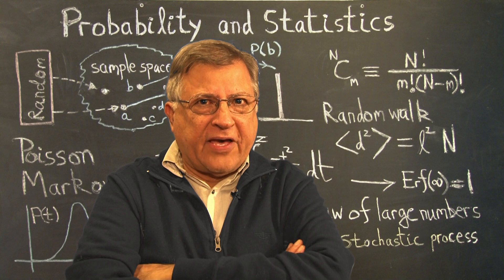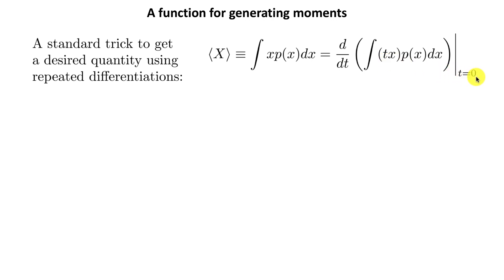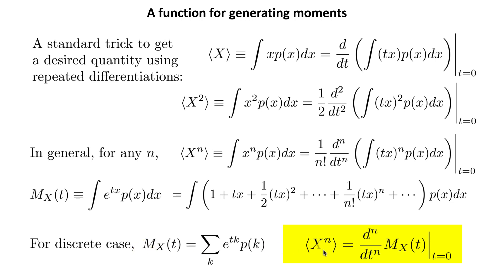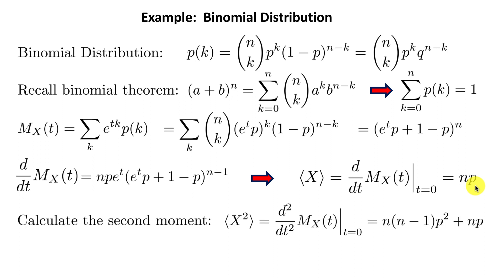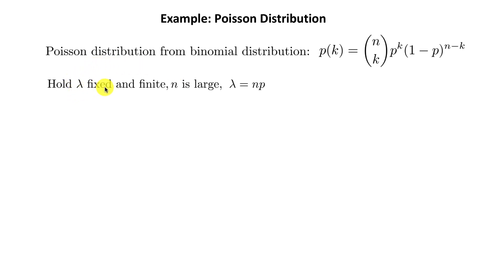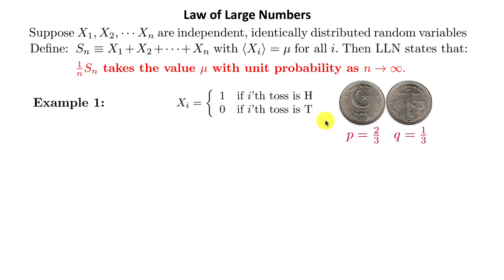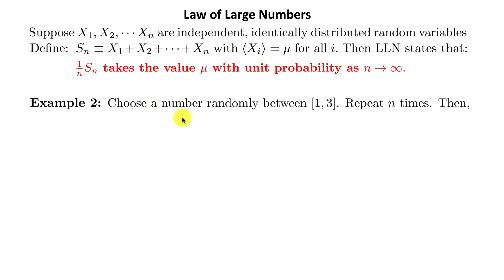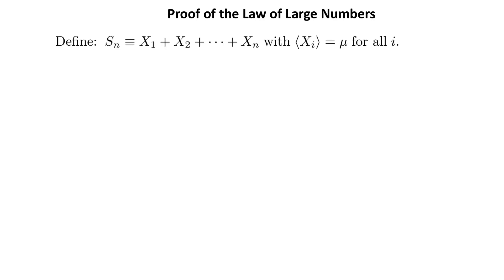Probability and Statistics (Module 1.7 - English)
Probability and Statistics (Module 1.7)

● A function of generating moments
● Example: Binomial Distribution
● Example: Poisson Distribution
● Example: Exponential Distribution
● Introduction to Normal Distribution
● Binomial Distribution Normal Distribution (proof)
● Law of Large Numbers (with proof)

These are self-study lectures on probability theory suitable for college level students studying mathematics, physics, economics, and business.

References:

1. A Natural Introduction to Probability Theory, Robert Meester, Birkhäuser Verlag (2008).
2. Introduction to Probability Models, 9th Edition, Elsevier (2009).
3. Grinstead and Snell's Introduction to Probability, the CHANCE Project (2006).
4. Probability Theory and its Applications, William Feller, 3rd edition, John Wiley (1970).

For worked examples, I strongly recommend the books by Hossein Pishro-Nik which you can easily locate with a Google search.

For more lectures of this series and that of Thermodynamics, Waves And Oscillations, Quantum Mechanics, Special Relativity, Calculus, Physics and more, visit: